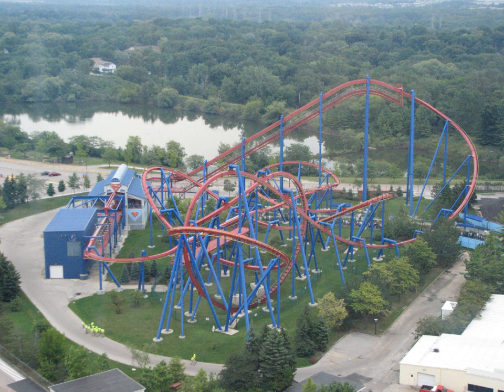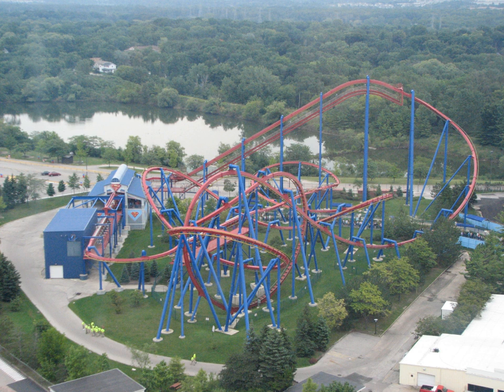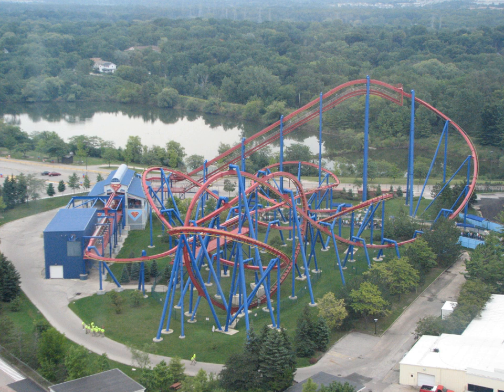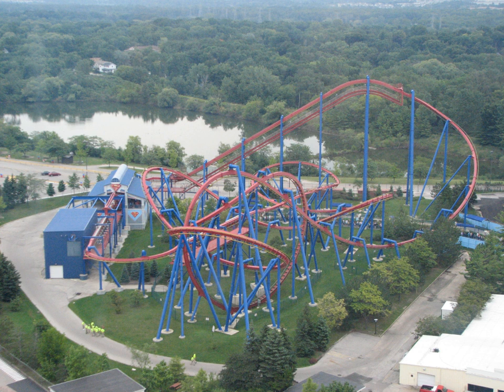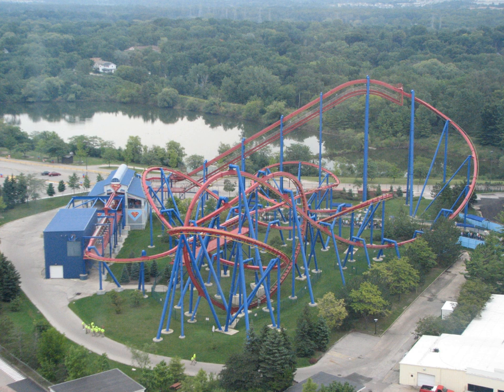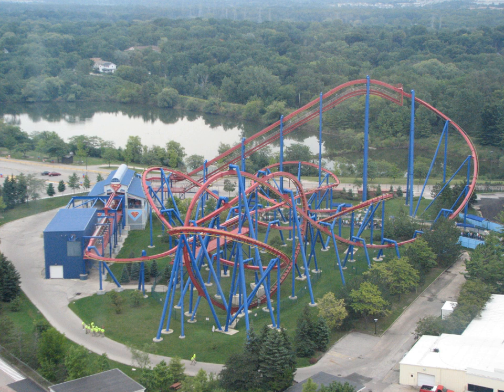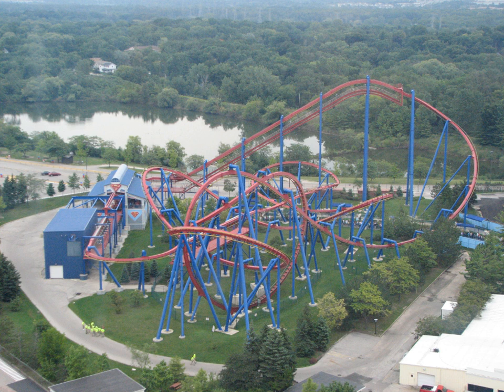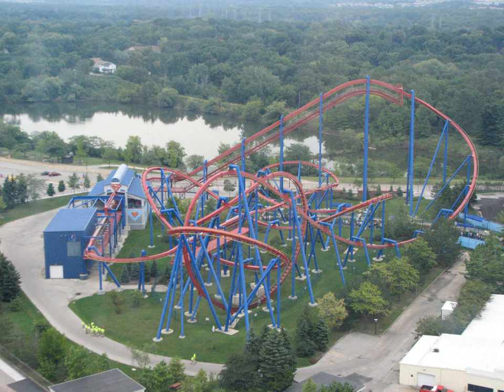Superman: Ultimate Flight | Wikipedia audio article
00:01:01 1 History
00:03:09 2 Characteristics
00:06:45 3 Experience
00:06:54 3.1 Station and loading
00:07:41 3.2 Ride layout
00:09:54 4 Reception

- Socrates

SUMMARY
Superman: Ultimate Flight is a steel flying roller coaster designed by Bolliger & Mabillard. Themed to the popular comic book character, Superman: Ultimate Flight has been installed at three Six Flags theme parks around the United States: Six Flags Over Georgia, Six Flags Great Adventure and Six Flags Great America. Superman: Ultimate Flight simulates flying by positioning its passengers parallel to the track, supported by harnesses and facing the ground through most of the ride. In the station, riders board the train sitting down. After the train is locked and checked, the trains are raised into the flying position. After the ride, the seats are lowered back into the sitting position for the next round of riders.